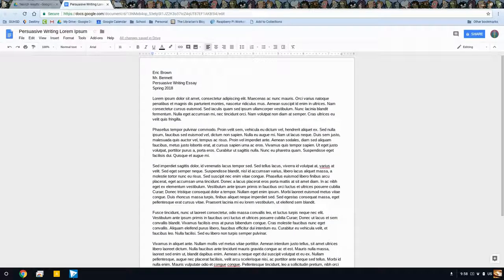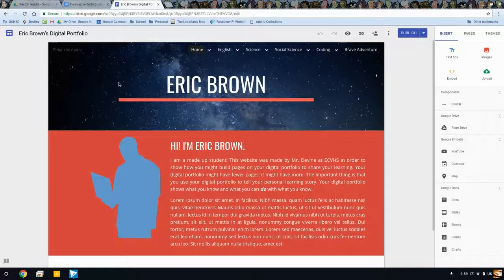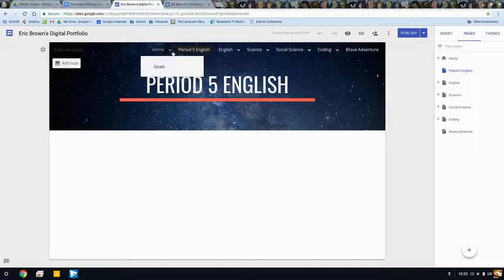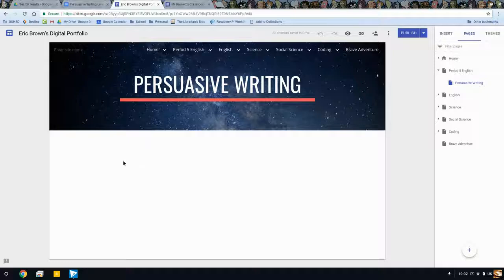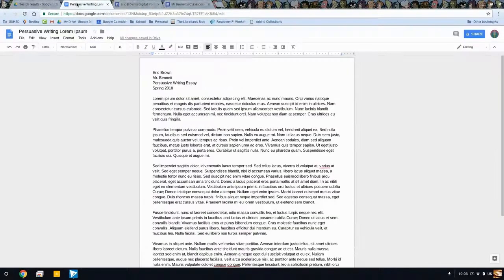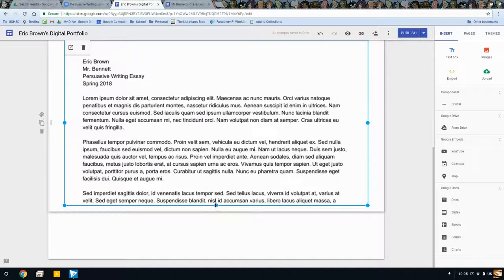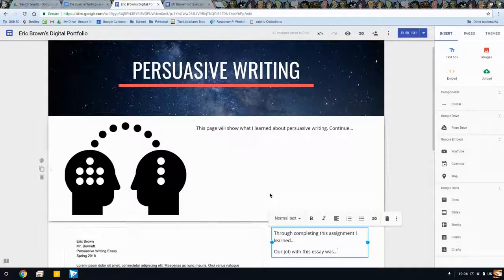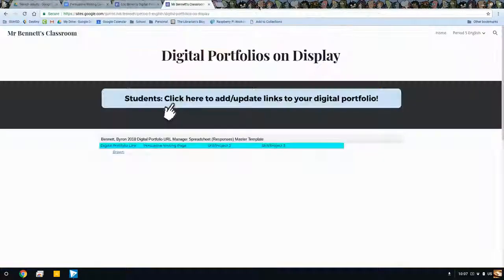Persuasive Writing on Digital Portfolios | Mr. Bennett's Class